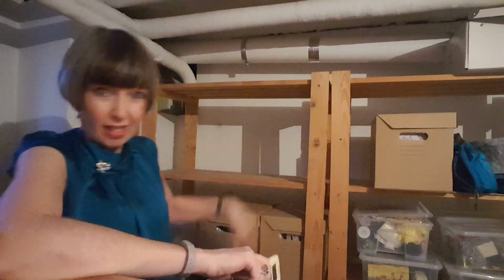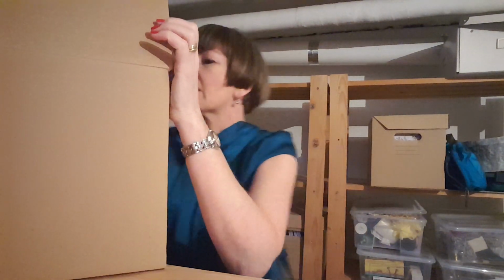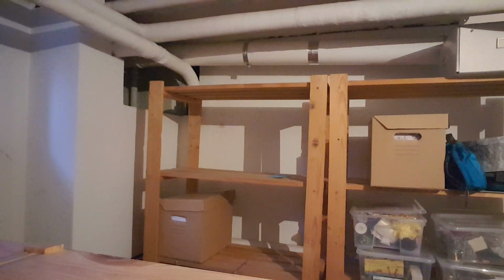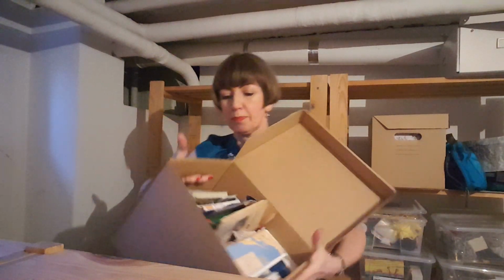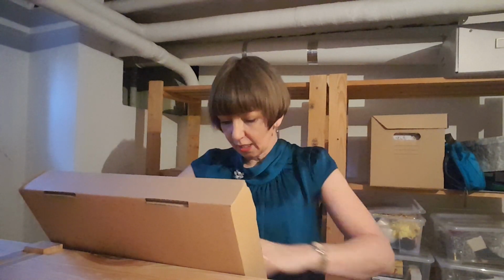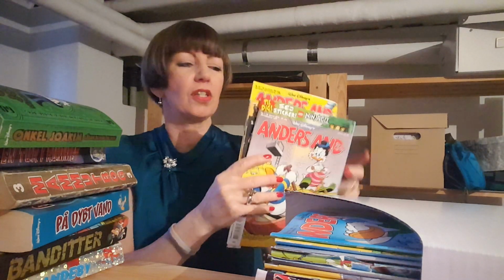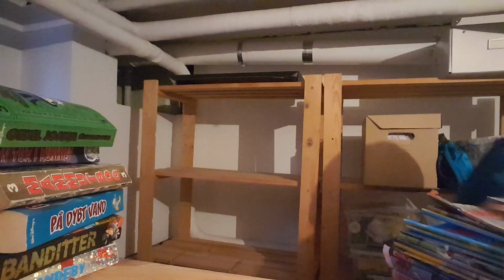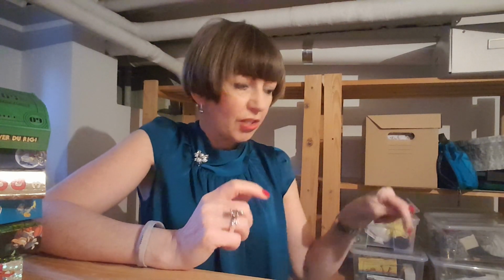Basement declutter! (Memorabilia, Donald Duck, maps, travel books, magazines)